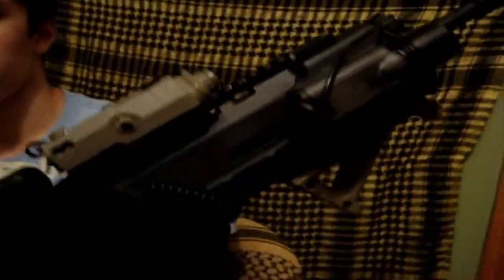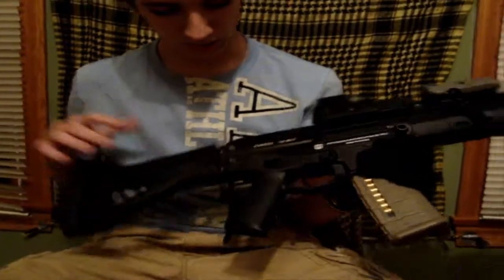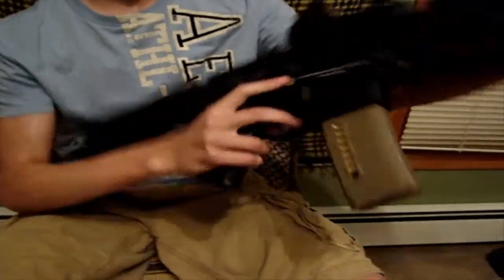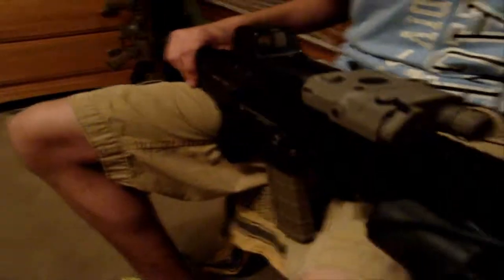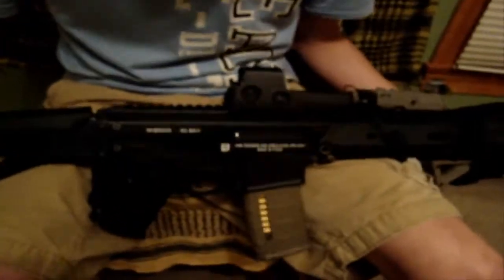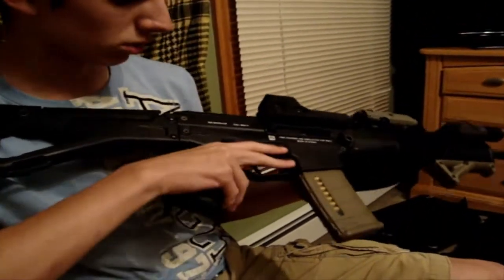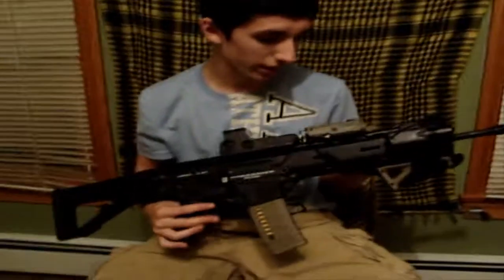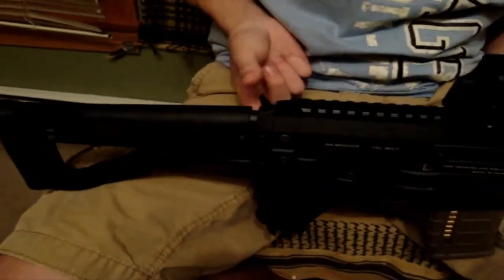Magpul Masada SV Review pt.1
This is our review of the newer Magpul Masada SV. This is the first part of the review, going over its features and performance. In the second part will include the field stripping and shooting test.